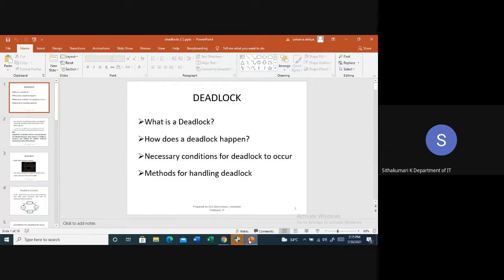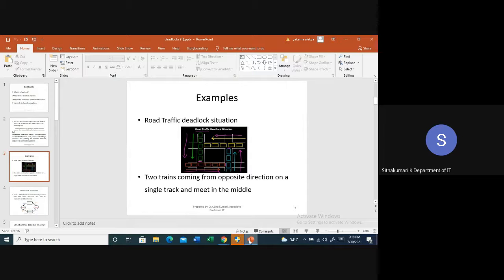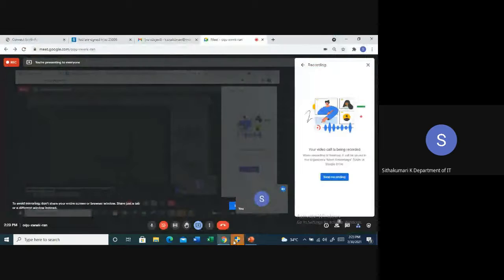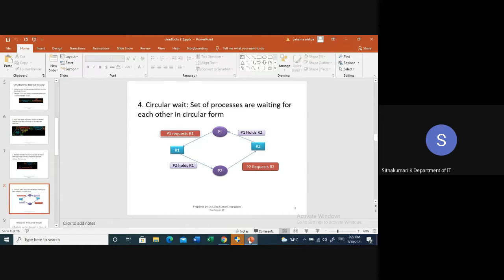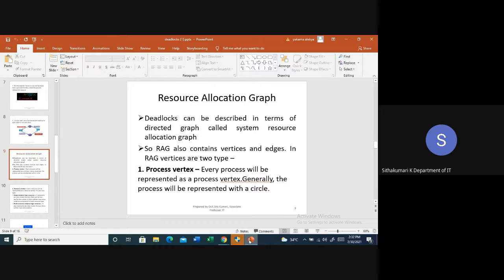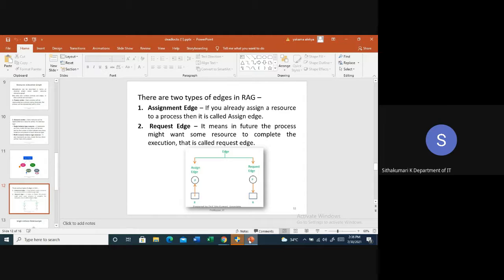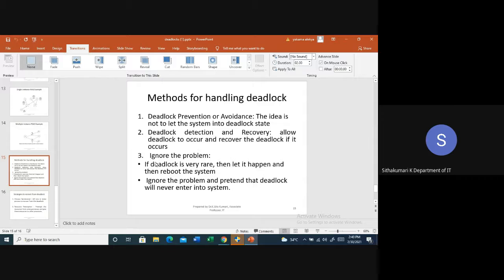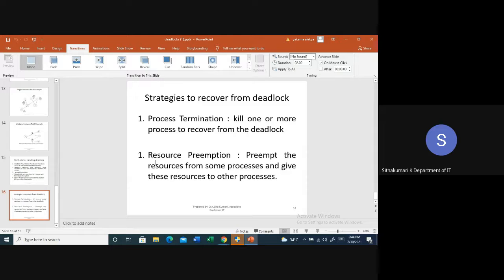Deadlocks in Operating System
What is a deadlock and how to avoid it by Dr. K Sitakumari